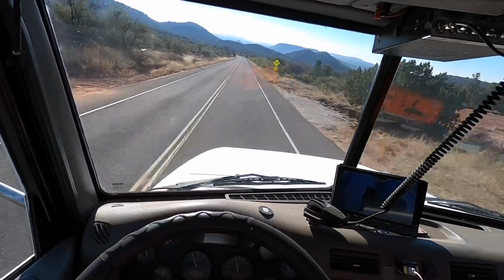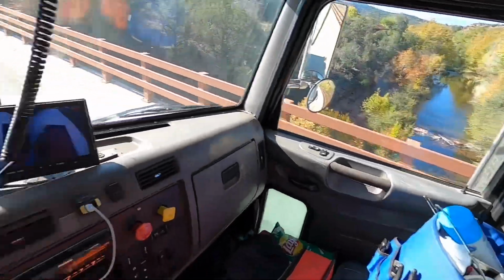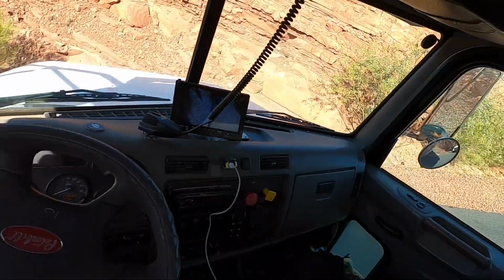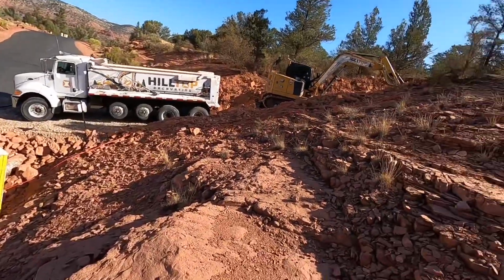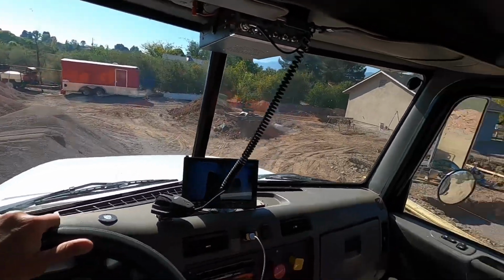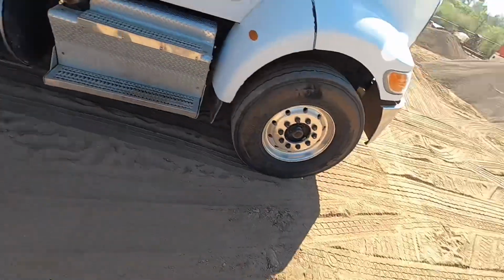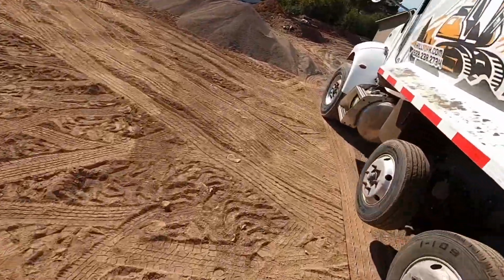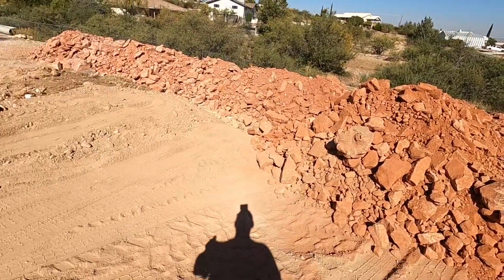Dump Truck life, Haulin red rock out of Sedona! @haulintrash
Haulin red rock material out of a job site in Sedona, moving it to a stockpile.